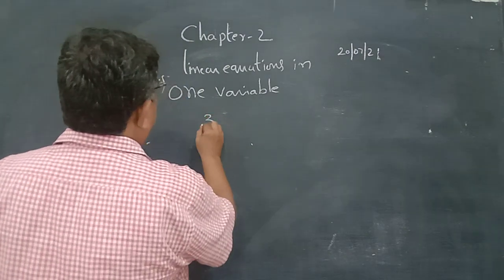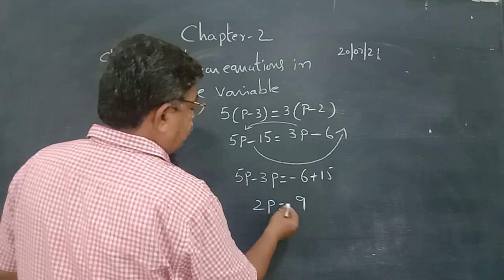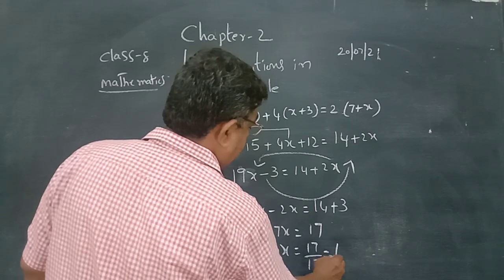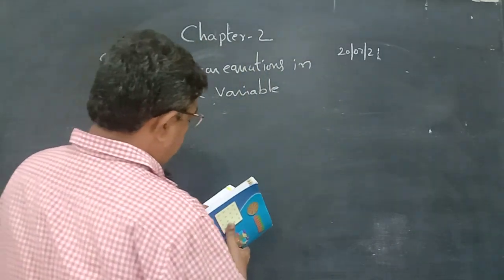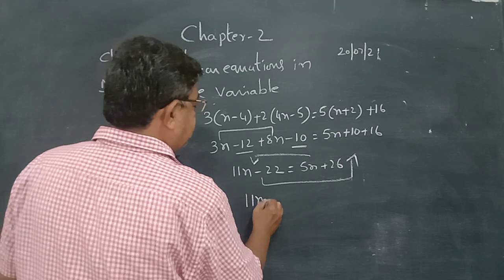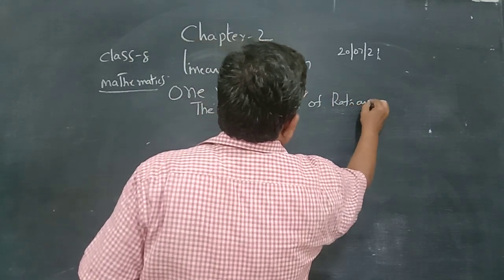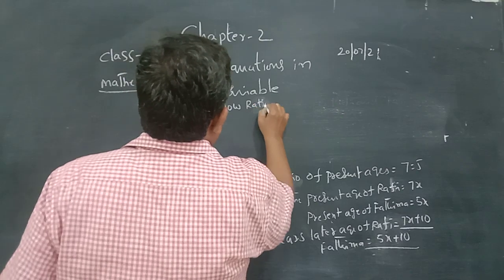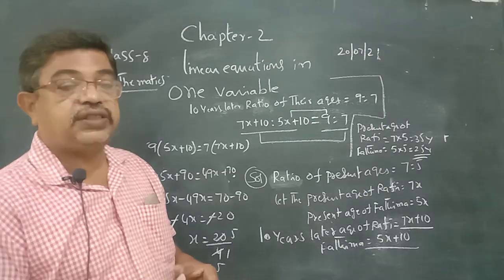8th class Math 20 07 21